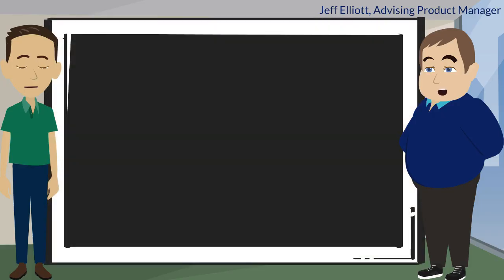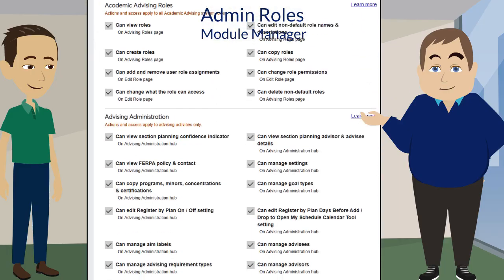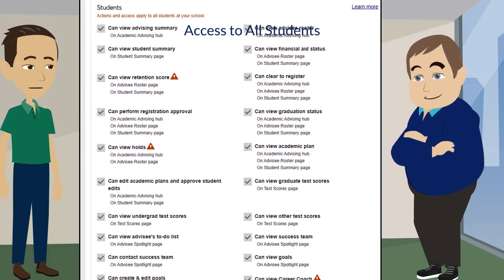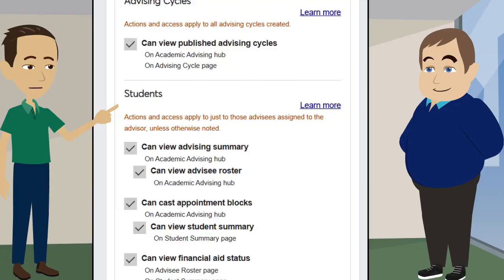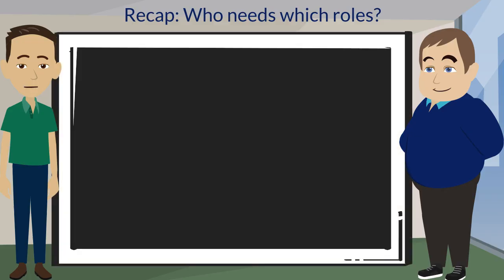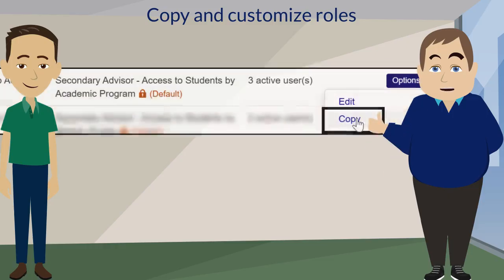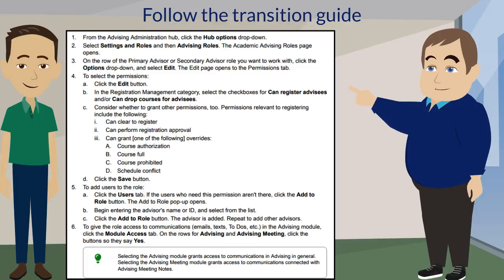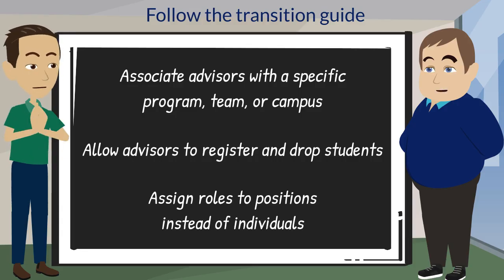Transitioning to J1 Web Advising Roles and Permissions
Learn how J1 Web's roles and permissions make it easy to fine-tune access for advisors and administrators.